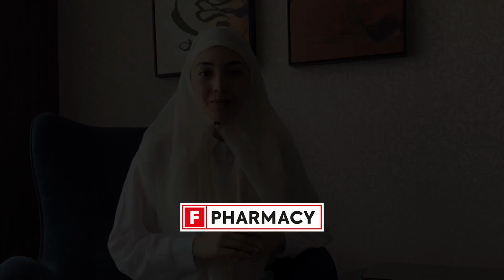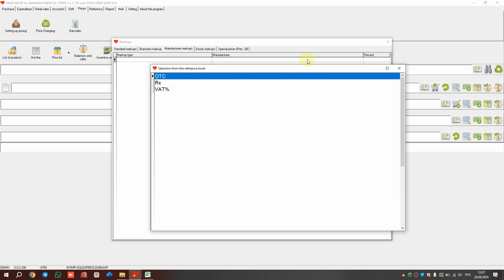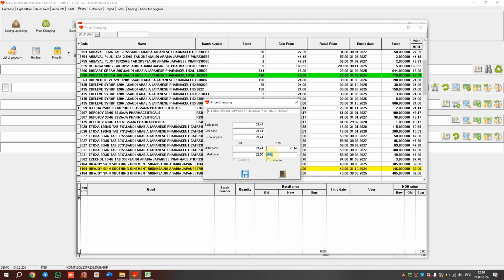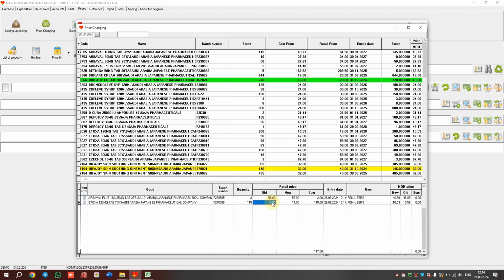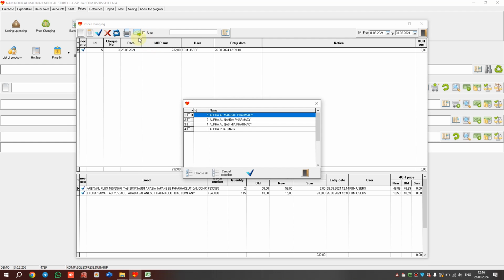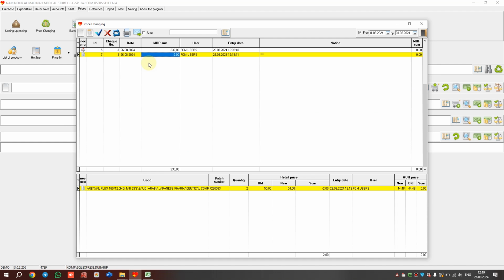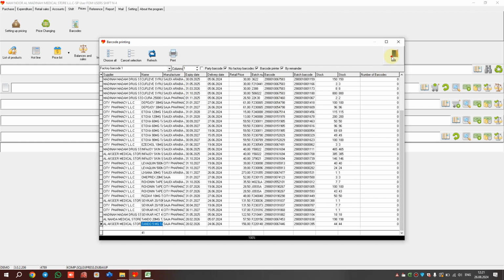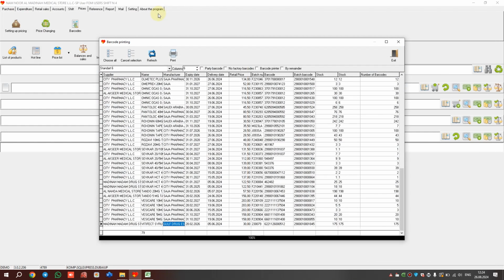F-PHARMACY. Instruction for working with the "Prices" section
-Main functions & tabs in the section;
-Ways of setting markups;
-Revaluation;
-Ways to print price tags;